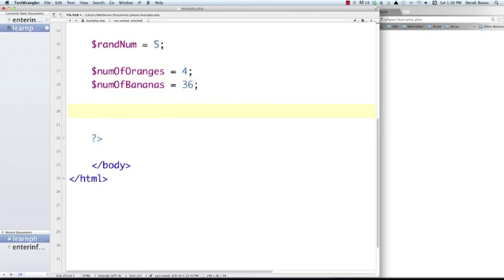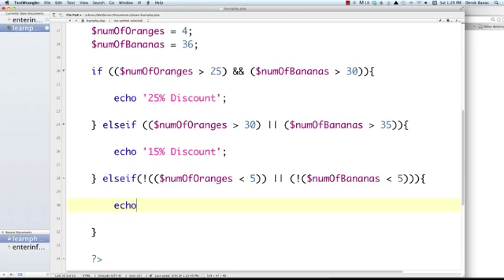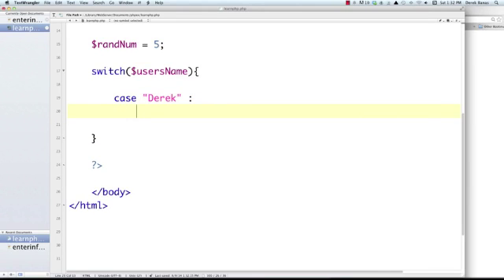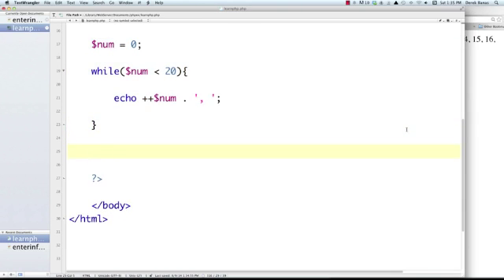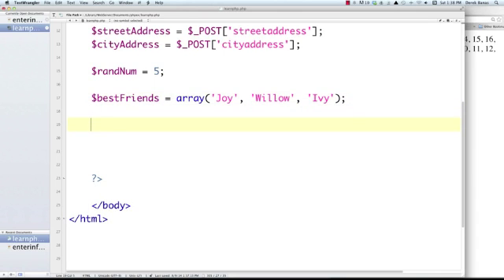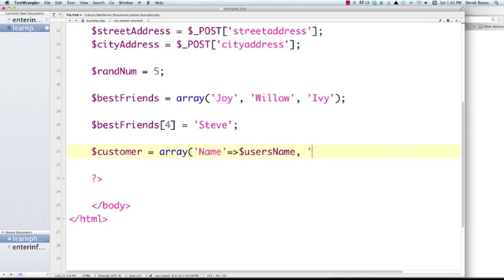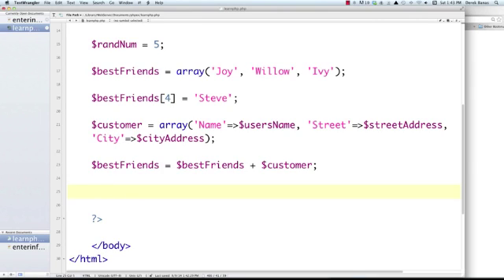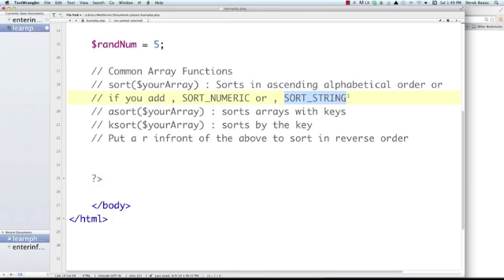Php WebDevelopment Course Video #002 English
FIMS Tutorials Php WebDevelopment Course Video #002 English